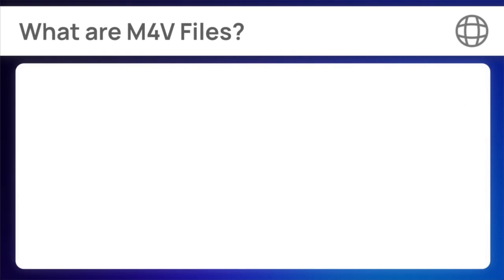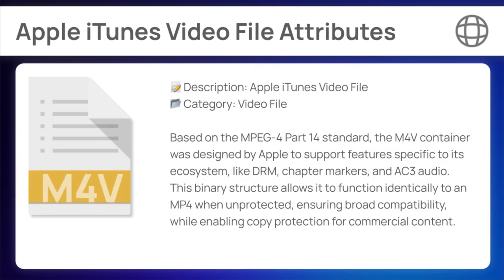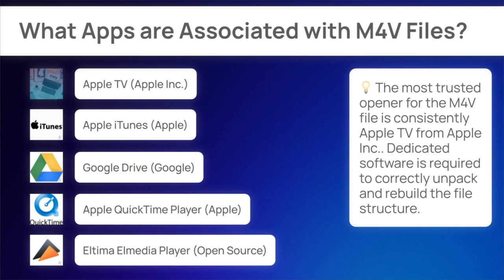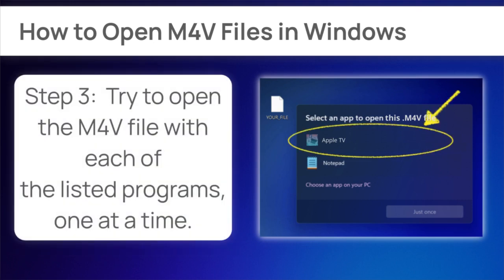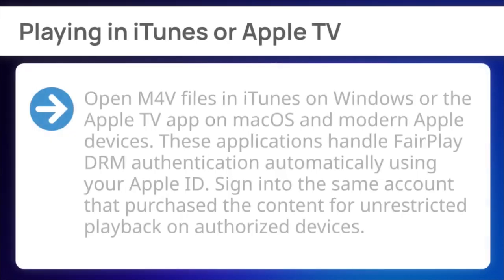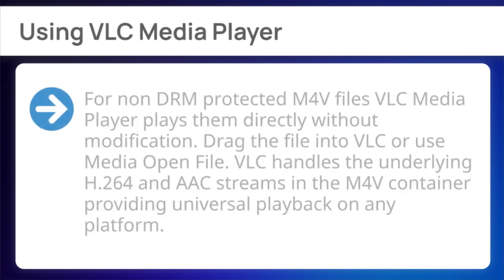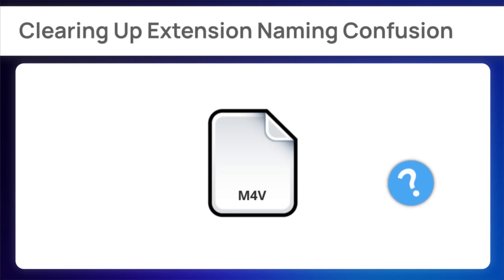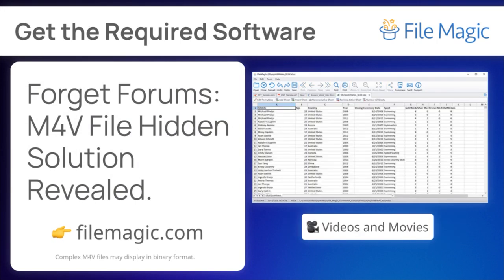How to Open M4V Files (Apple iTunes Video)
Struggling with Apple iTunes Video File that refuse to open? In this fast walkthrough, I’ll teach you how to open, view, and repair M4V files on Windows, even when the format isn’t recognized.

The M4V file format is a video container developed by Apple, primarily used for content in the iTunes Store, such as movies and TV shows. Users encounter M4V files when they purchase or download videos from Apple's ecosystem. It is very similar to the MP4 format but may include Apple's FairPlay DRM protection.

Based on the MPEG-4 Part 14 standard, the M4V container was designed by Apple to support features specific to its ecosystem, like DRM, chapter markers, and AC3 audio. This binary structure allows it to function identically to an MP4 when unprotected, ensuring broad compatibility, while enabling copy protection for commercial content.

▶ Tutorial Highlights:

- Use the proper application to open the M4V file safely
- Learn the history behind the M4V file format
- Learn what the M4V file is and what it’s used for
- Renaming to MP4
- Troubleshoot Windows errors preventing M4V access
- Using VLC Media Player
- Fix M4V file association errors in Windows
- Playing in iTunes or Apple TV

▶ Software for M4V Files:

Apple TV (Apple Inc.)
Apple iTunes (Apple)
Google Drive (Google)
Apple QuickTime Player (Apple)
Eltima Elmedia Player (Open Source)

🛠️ Troubleshooting Steps:

1️⃣ Playing in iTunes or Apple TV

Open M4V files in iTunes on Windows or the Apple TV app on macOS and modern Apple devices. These applications handle FairPlay DRM authentication automatically using your Apple ID. Sign into the same account that purchased the content for unrestricted playback on authorized devices.

2️⃣ Using VLC Media Player

For non DRM protected M4V files VLC Media Player plays them directly without modification. Drag the file into VLC or use Media Open File. VLC handles the underlying H.264 and AAC streams in the M4V container providing universal playback on any platform.

3️⃣ Renaming to MP4

For unprotected M4V files simply rename the extension to MP4 for universal compatibility. Right click the file select Rename and change M4V to MP4. The file plays in any video player without conversion since M4V and MP4 share the same container specification underneath.

Timestamps:

00:00 - M4V File Explained
00:26 - M4V Files: An Overview
00:45 - M4V Structural Format Overview
01:06 - Recommended Software: M4V
01:22 - Getting into M4V Files
01:50 - M4V Troubleshooting Tips
02:56 - Universal File Viewers